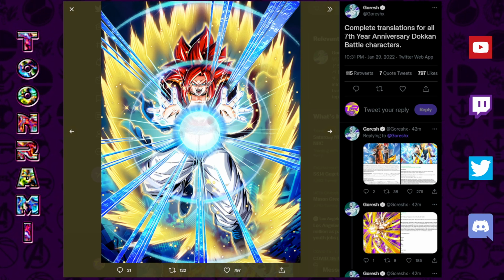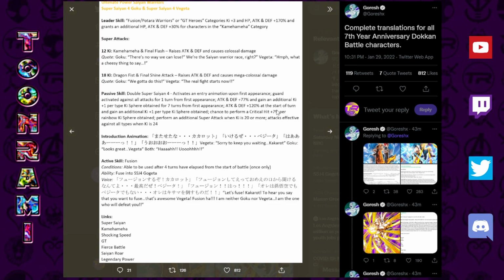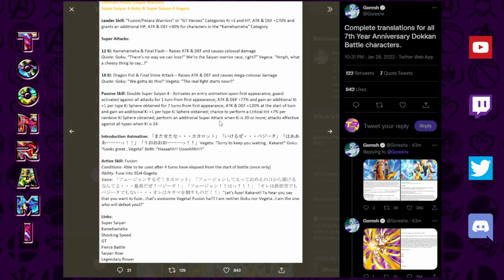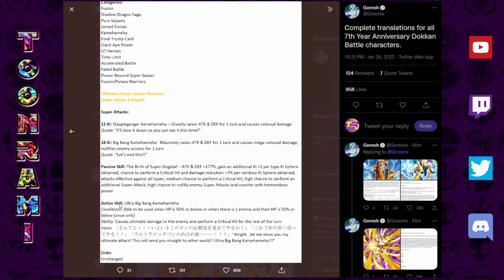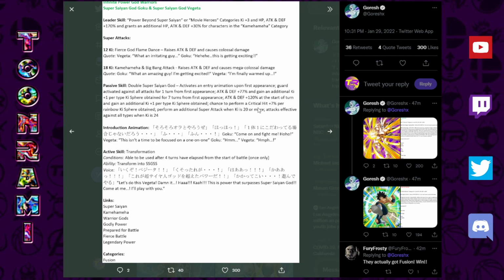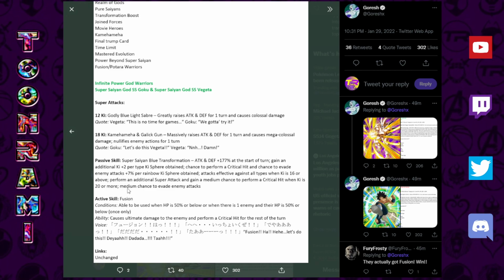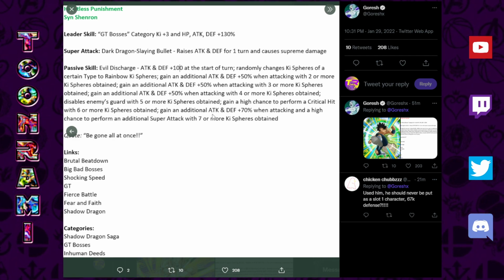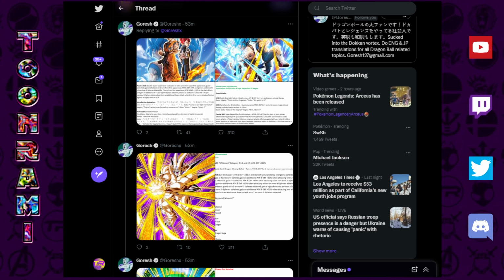THE MOST POWERFUL LRs EVER CREATED! SSJ4 Gogeta & LR SSG Blue Goku Vegeta Info | DBZ Dokkan Battle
Video Title: THE MOST POWERFUL LRs EVER CREATED! SSJ4 Gogeta & LR SSG Blue Goku Vegeta Info | DBZ Dokkan Battle

Images:
AashanAnimeArt